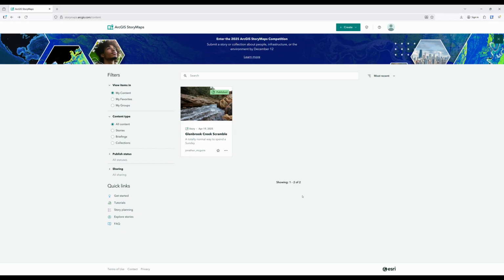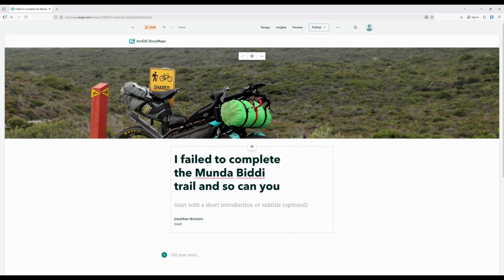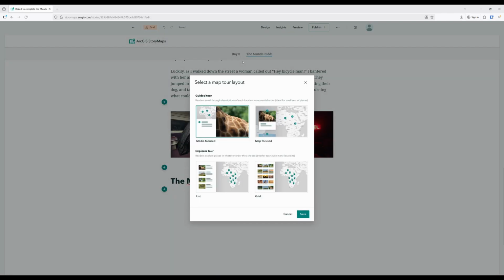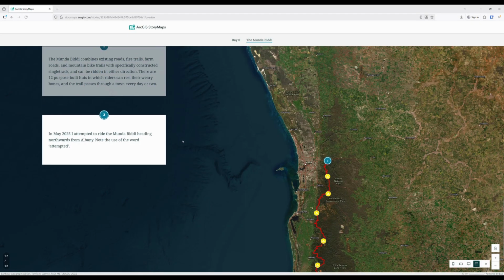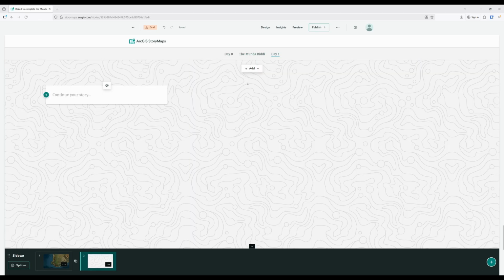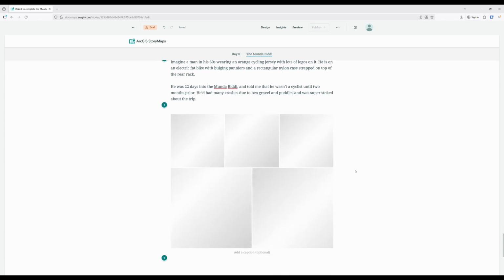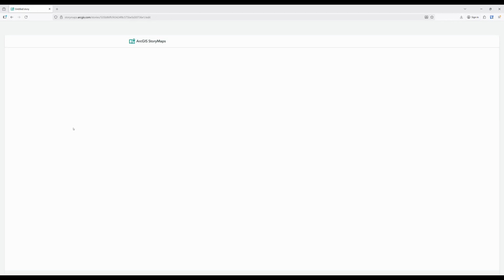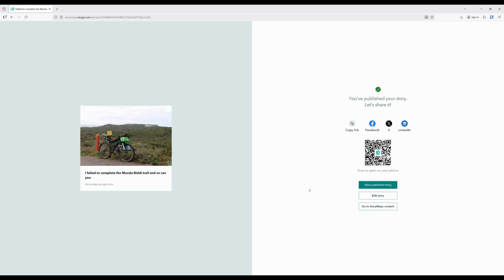How to create an ArcGIS StoryMap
Come along with me as I create the StoryMap trip report for my Munda Biddi bikepacking tour

For the eagle-eyed: "Humans of..." was deleted in the final round of revisions.